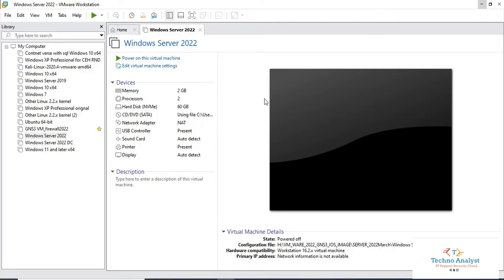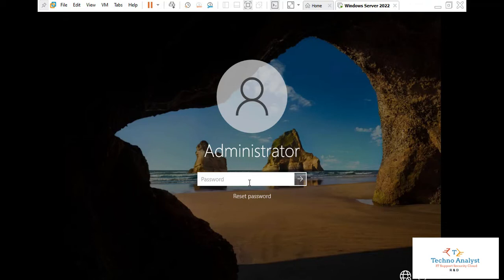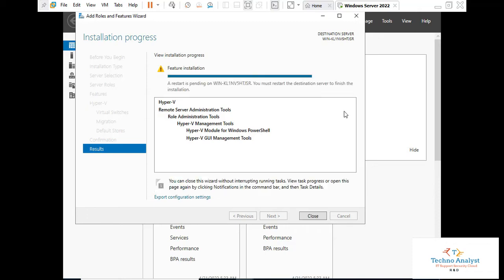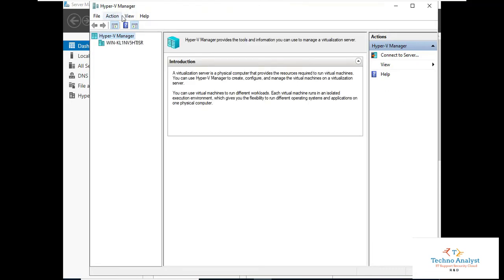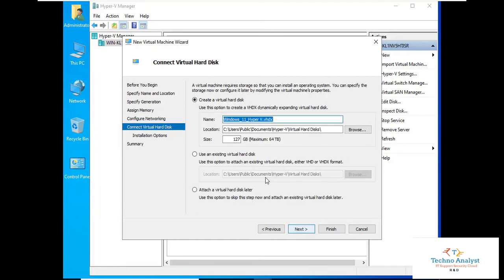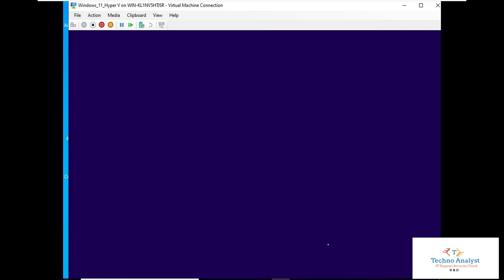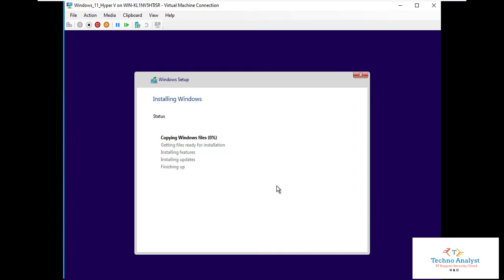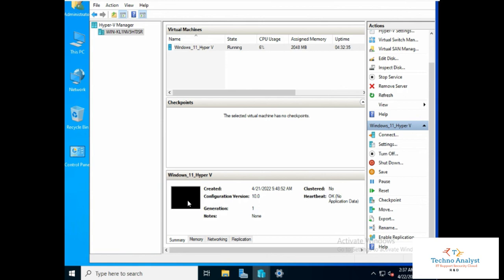Install Windows 11 Official on Hyper-V in server 2022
Want to set up a new Hyper-V Virtual Machine on Windows Server 2022, but don't know where to start? In this complete guide, you'll learn how to install windows 11 in hyper v.

Virtualization-based security (VBS)
Secured-core servers support virtualization-based security (VBS) and hypervisor-based code integrity (HVCI). VBS uses hardware virtualization features to create and isolate a secure region of memory from the normal operating system, protecting against an entire class of vulnerabilities used in cryptocurrency mining attacks. VBS also allows for the use of Credential Guard, where user credentials and secrets are stored in a virtual container that the operating system cannot access directly.

HVCI uses VBS to significantly strengthen code integrity policy enforcement, including kernel mode integrity that checks all kernel mode drivers and binaries in a virtualized environment before they are started, preventing unsigned drivers or system files from being loaded into system memory.

Kernel Data Protection (KDP) provides read-only memory protection of kernel memory containing non-executable data where memory pages are protected by Hypervisor. KDP protects key structures in the Windows Defender System Guard runtime from being tampered.

Note: Everything in this video is my personal opinion and experience, and should not be considered professional advice. Always do your own research and make sure what you're doing is safe.